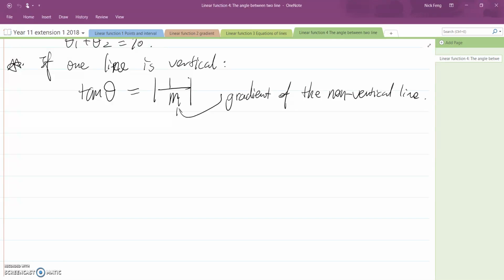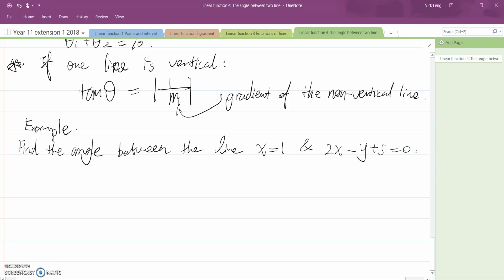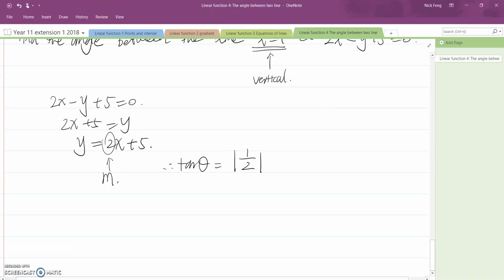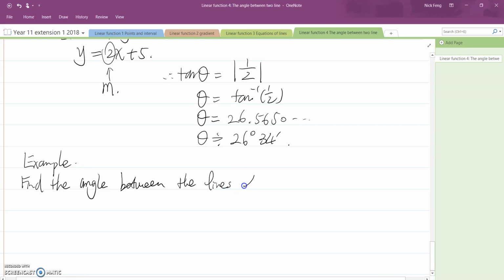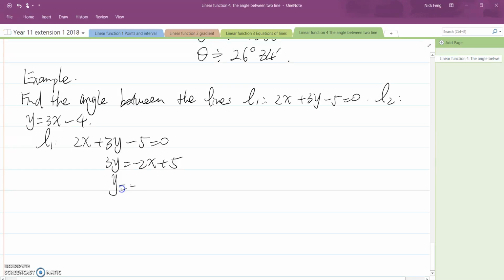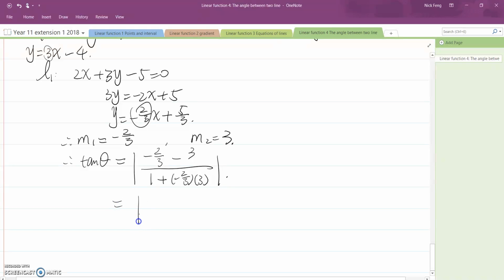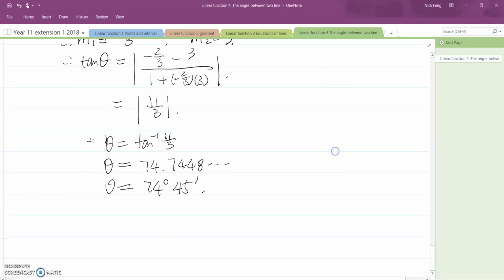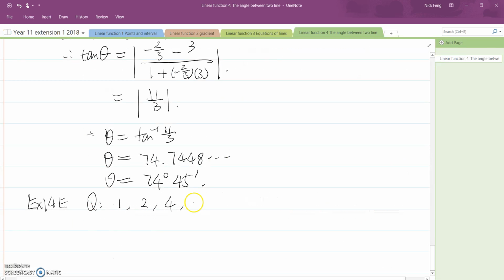Linear functions 4 part 2